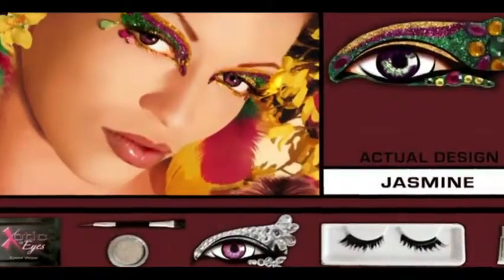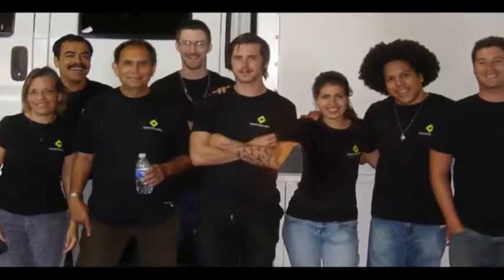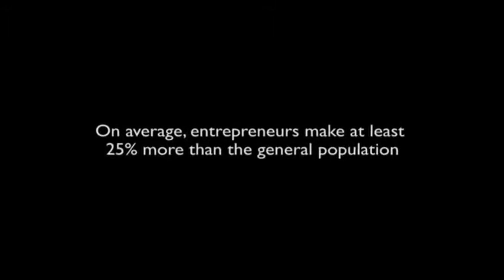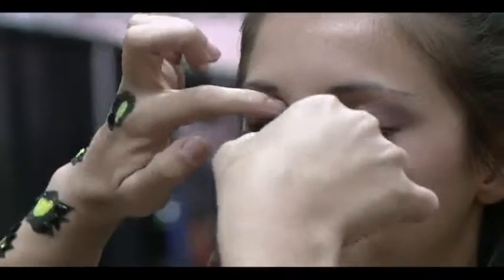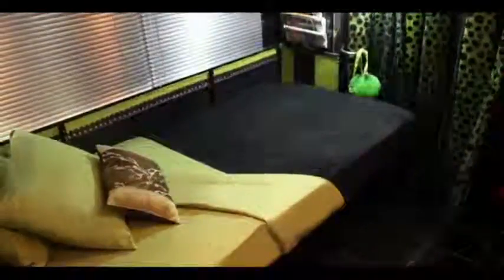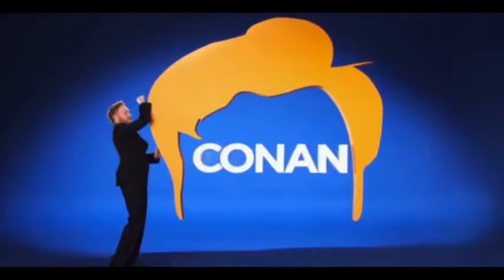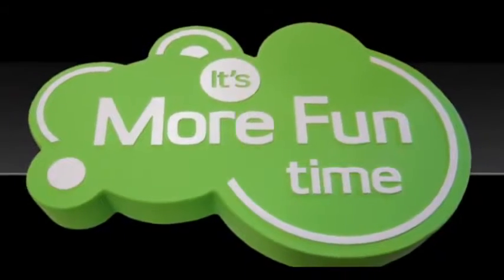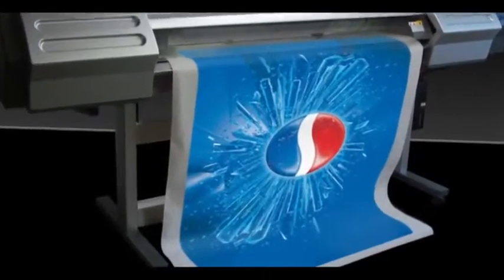Showbiz Expo 2011 -- Empowering Entrepreneurs HD‏